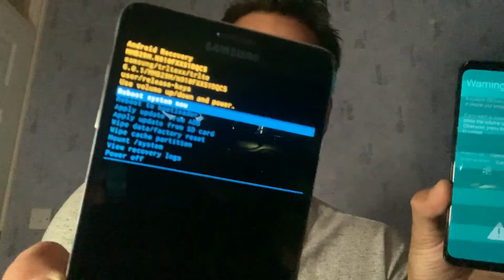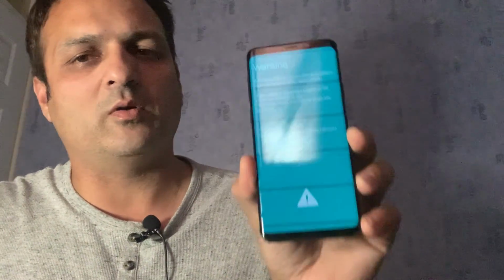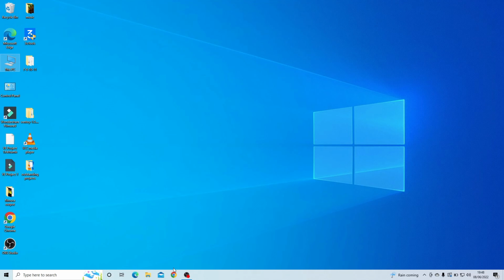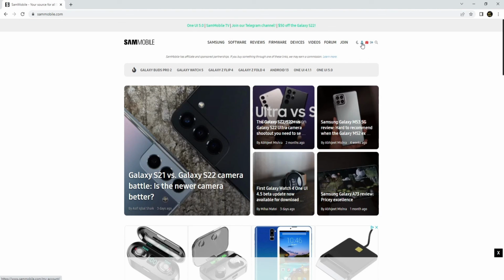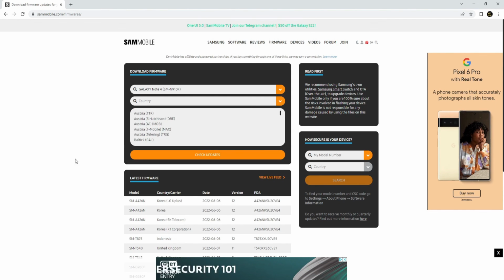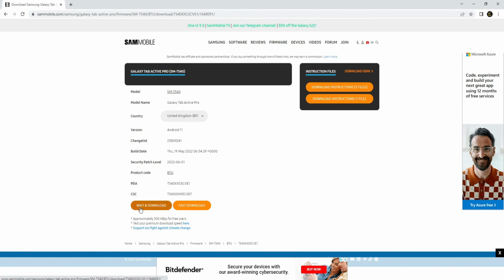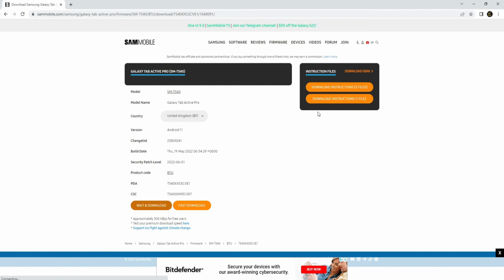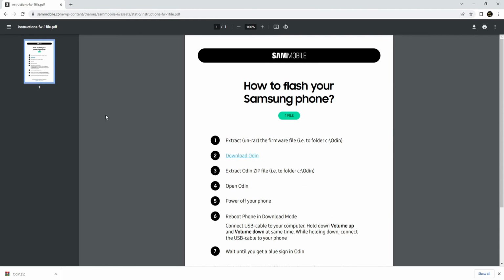How to Fix Faulty Samsung Smartphone or Tablet Software by installing official samsung firmware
create free account
sign in
go to firmware section
enter phone / tablet model
download firmware

then download 1 or 5 files guide
download Odin
read easy to follow guide to perform flashing
your phone software is restore
official samsung firmware is now running and device is working fine

FAQ:

What if i cant find my phone model on firware section, its more likely you have an international version and if you type your model correctly in firmware section, you will see this,

Odin: how to verify odin connected with my device using data cable: it should show green bar or blue bar

Advance Tip, Before flashing stock software, please remove your memory card, also charge your device for at least 60 minutes so it has enough battery power